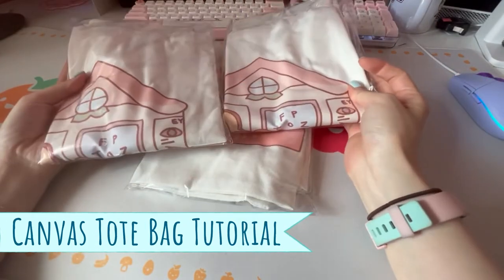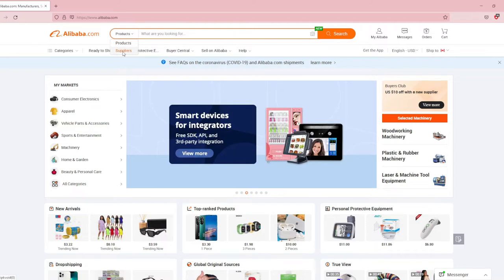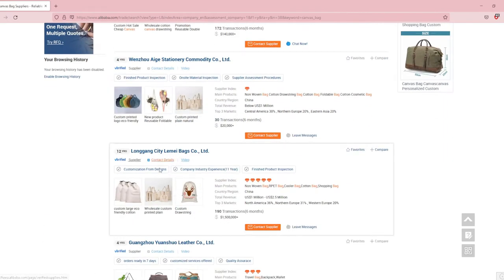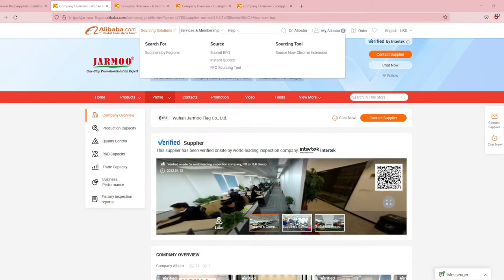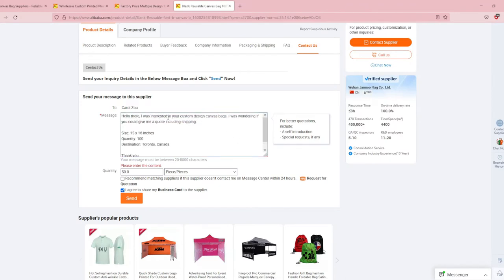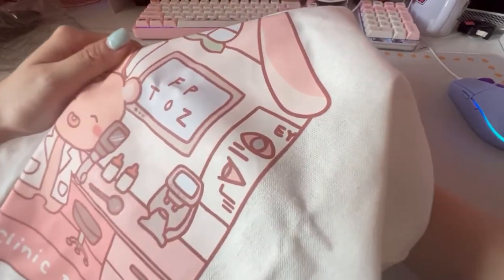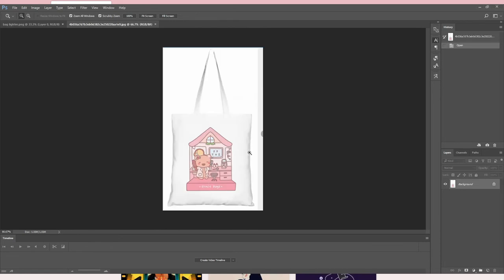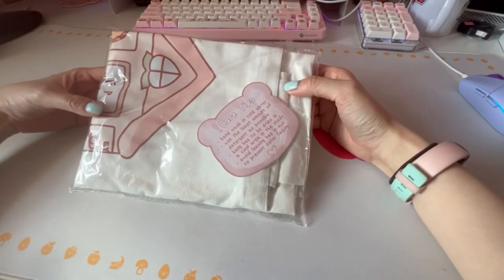How I Made My Custom Canvas Bag: Finding a Supplier on Alibaba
Etsy shop

This is a video on how I made my first custom canvas tote bags! I go through how I found my supplier on Alibaba.com and a quick tutorial on the design. I hope it helps!

Sample Message Template for Alibaba Suppliers:

Hello there, I was interested in your custom design canvas bags. I was wondering if you could give me a quote including shipping:

Size: 15 x 16 inches
Quantity: 100
Destination: Toronto, Canada

Some additional questions you can also add or send at a later time:
- I was also wondering if I could get a process photo to make sure the colors are right before the tape goes to mass production.
- Can I also get some videos or photo samples of some colorful canvas bags that you’ve printed?
- How long will the lead/processing time be and how long will shipping take? Is shipping by air or sea?